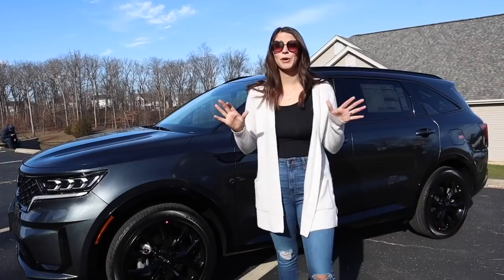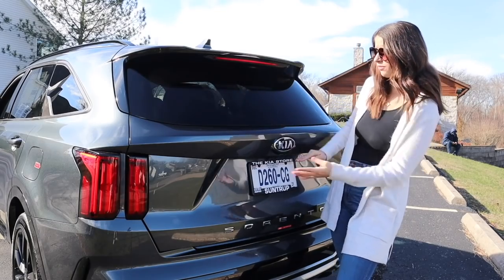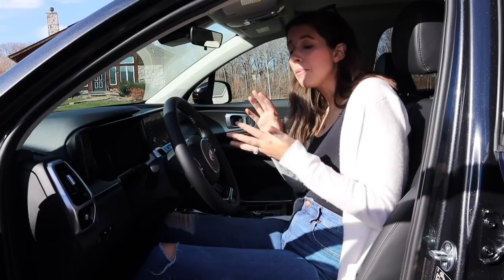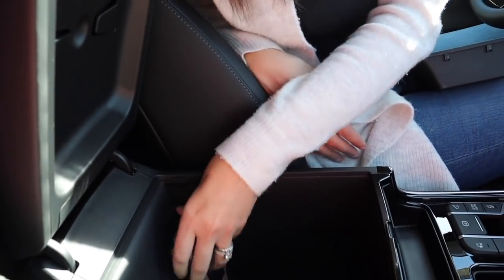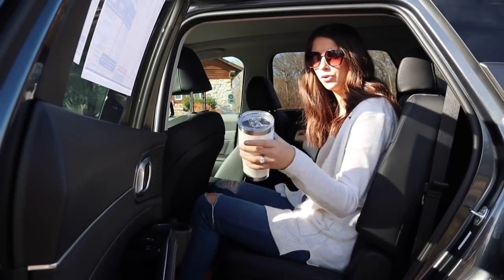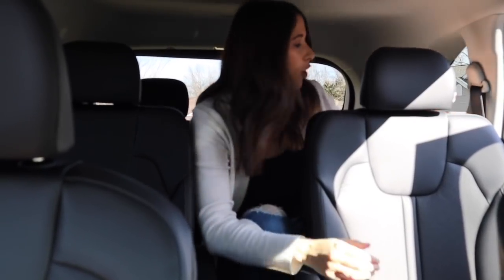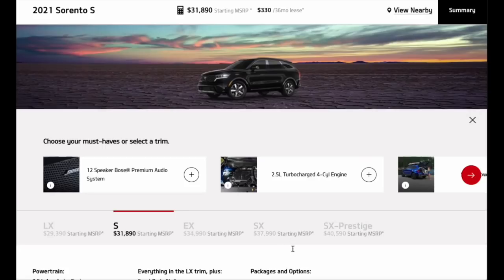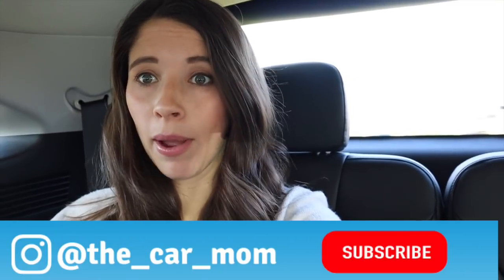Heres Why the 2021 Kia Sorento is New Competition for 7 Passenger SUVS | CAR MOM TOUR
Today I take a look at the brand new 2021 Kia Sorento SX. The Sorento got a redesign in 2021 and I am very impressed with what Kia delivered! From the sporty style to the advanced technology the 2021 Kia Sorento should definitely be on your list if you are looking for a slightly smaller SUV.

Do you have a Sorento? Comment what you love about it!?
Leave a comment for which vehicle you want to see next!